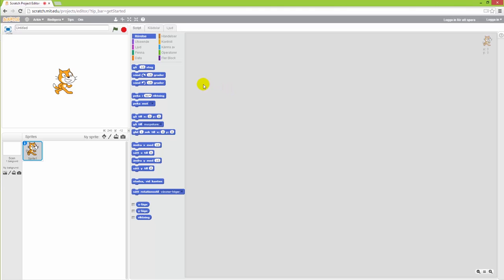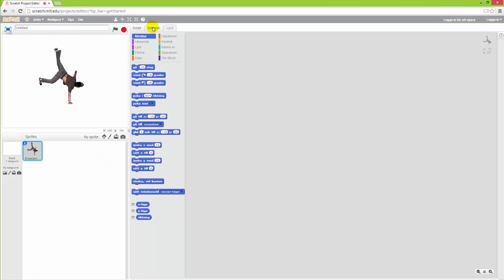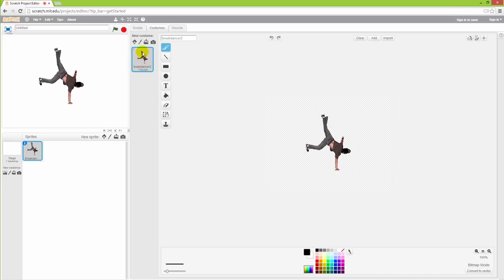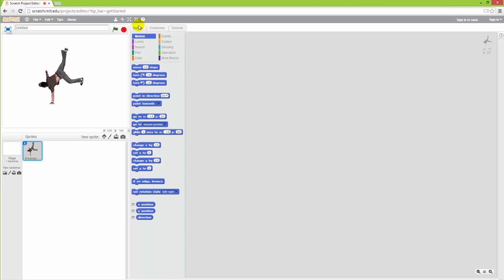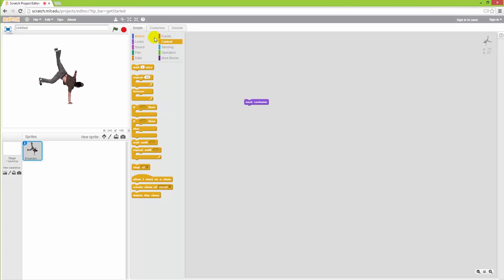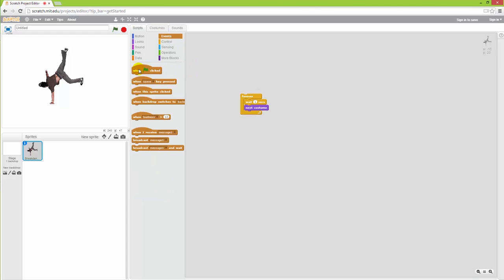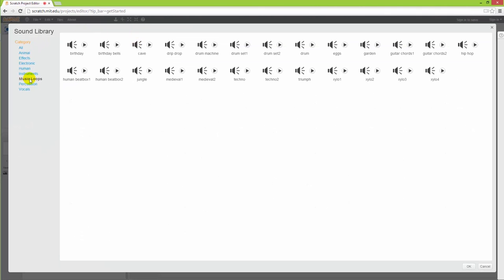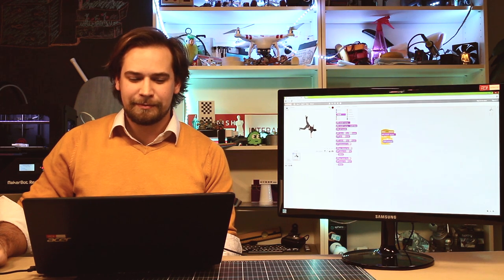Scratch Make a Sprite Dance